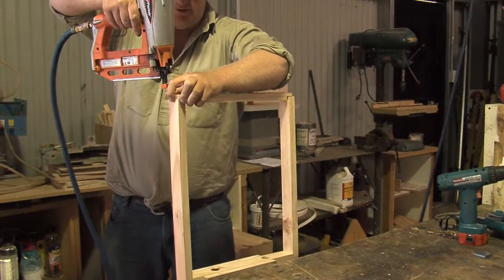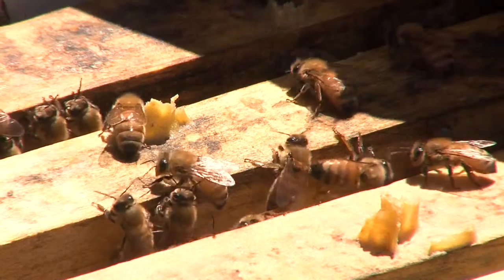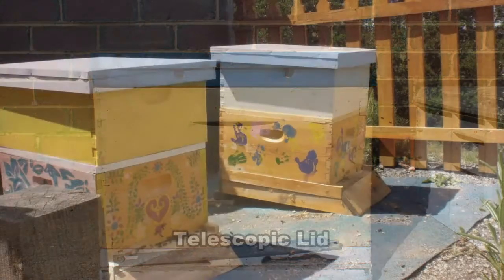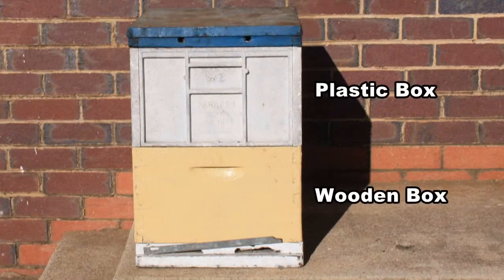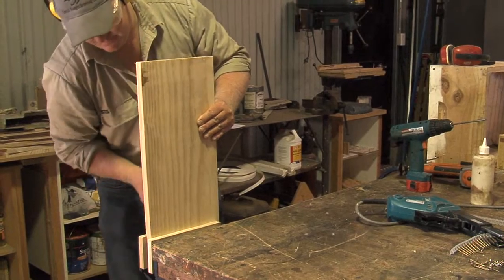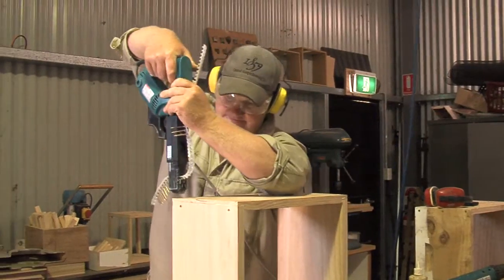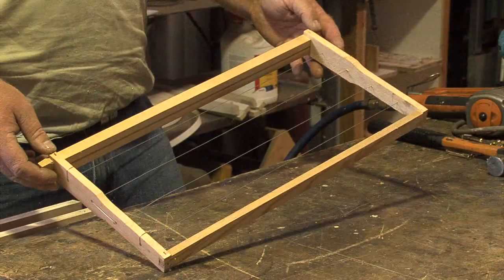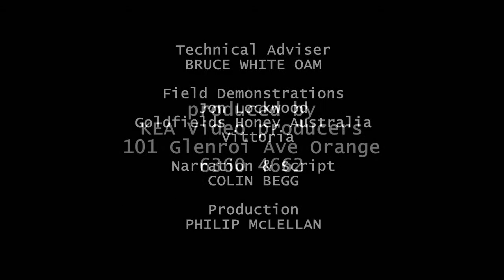Constructing & repairing bee hives - a 'how to' video from the Honey Bee & Pollination Program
Effective education of established and new beekeepers will encourage adoption of best management practices, which is important for the long term future of the industry.

The use of 'how to' videos to communicate such information is an effective method of education.

RIRDC’s series of five short and to-the-point training videos cover the basic skills required by people training beekeepers in best practices and can be used by Registered Training Organisations when delivering training package to clients.

The scripts for the videos are mapped to the Learner Guides of the current accredited training units. Of the thirty one units of competency, the following have been selected from Certificate III in Beekeeping. A separate video addresses each of the following management practices:
1. Constructing and repair beehives (AHCBEK 204A)
2. Re-queening a honey bee colony (AHCBEK 303A)
3. Selecting and establishing an apiary site (AHCBEK 405A)
4. Providing a pollination service (AHCBEK 404A)
5. Queen bee artificial instrumental insemination (AHCBEK 402A)